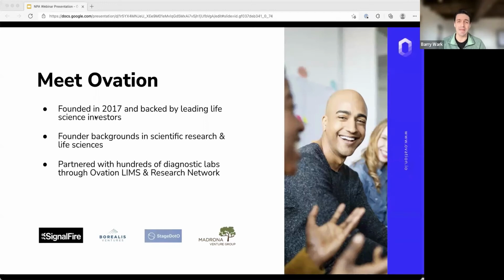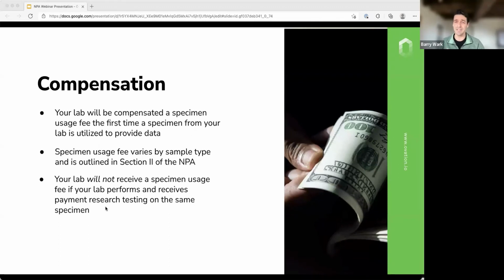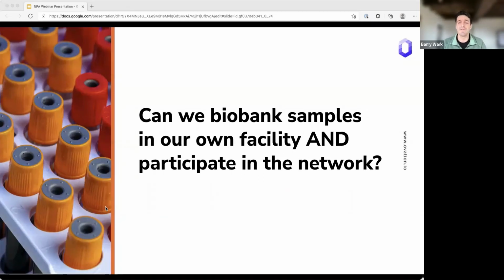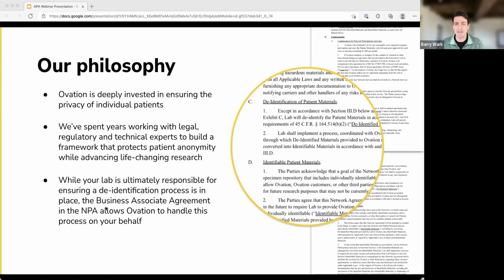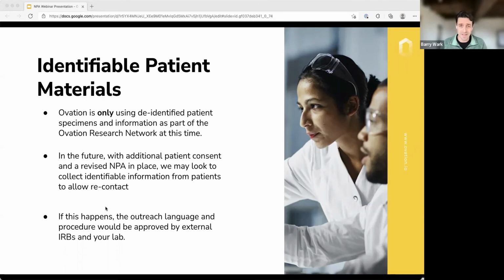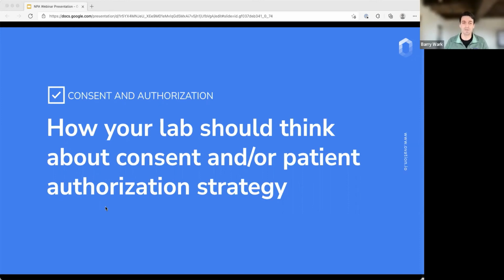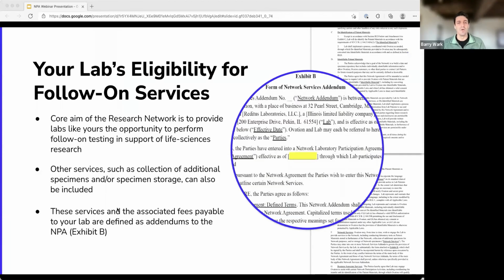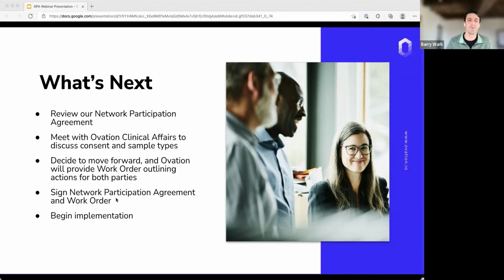Ovation Research Network NPA Webinar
Learn how the Ovation Research Network's NPA functions from our own Barry Wark, Chief Strategy Officer.